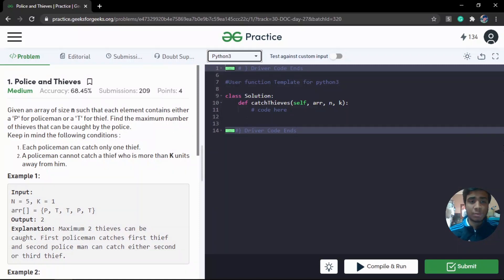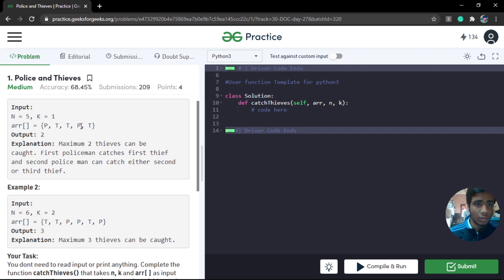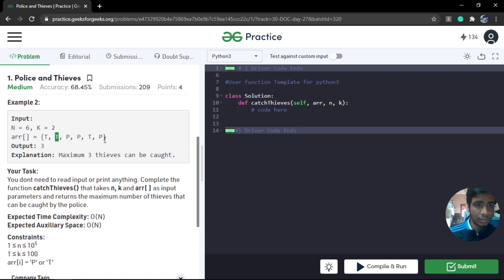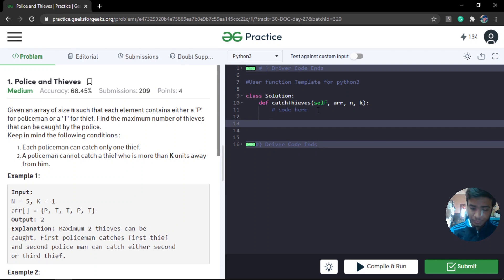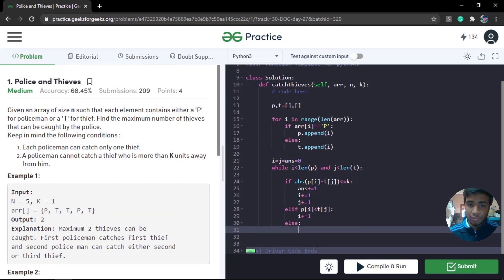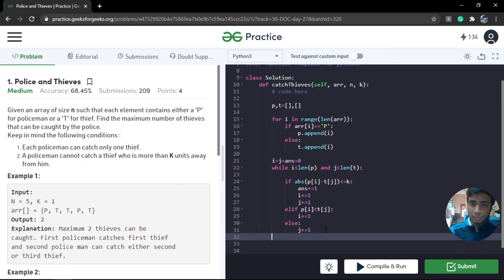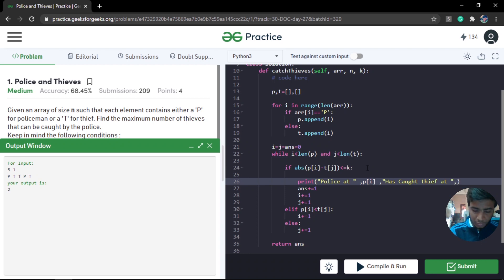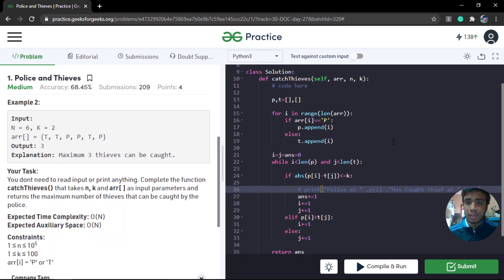Solutions | 30daysofcodewithGFG | Day 27